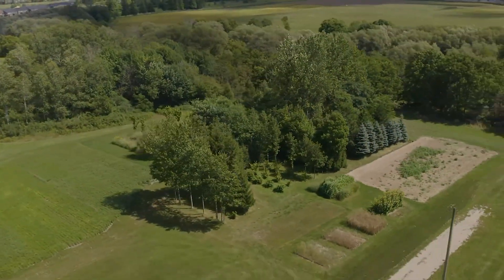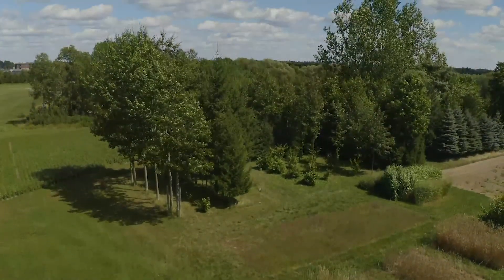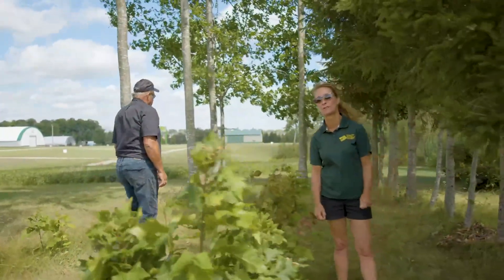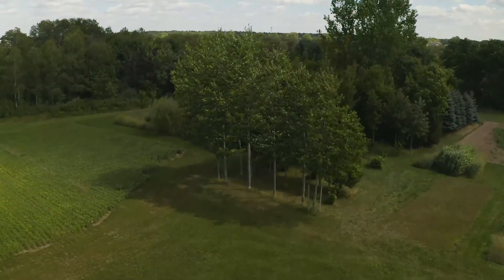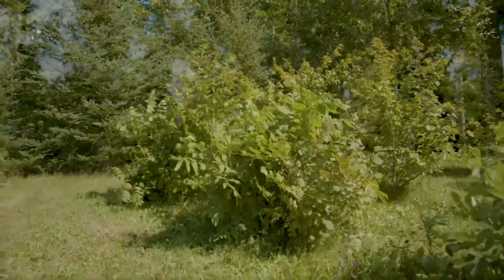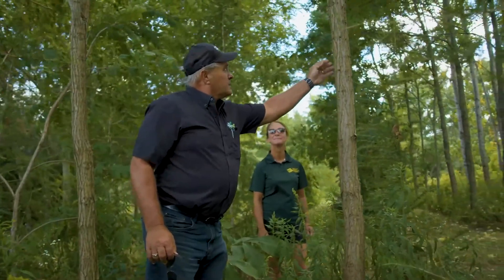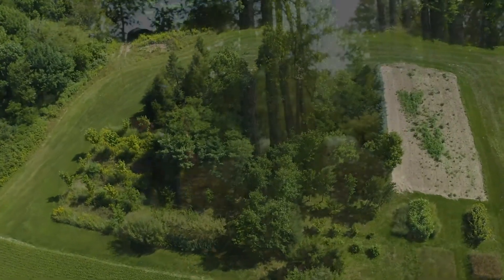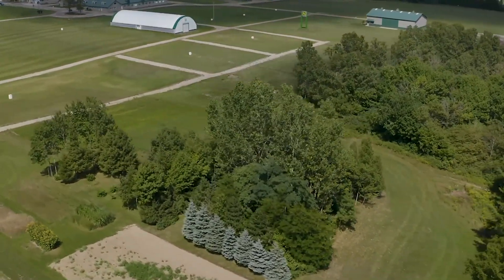Trees On Farms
The Woodlot Expo at the Canada’s Outdoor Farm Show site near Woodstock is the longest standing display of it’s kind in Ontario. Established 24 years ago when the show moved to it’s Woodstock location, the Woodlot Expo has been supported by the Ontario Ministry of Agriculture and Food, the Ministry of Natural Resources, local Conservation Authorities and Lakehead University. The original focus of the woodlot was to demonstrate using a variety of tree species to encourage wildlife to stay in the trees to feed, rather than venturing into neighbouring field crops. Since then, the woodlot has grown to showcase that planting and management of trees can increase both economic and environmental benefits to producers. Well managed woodlots, shelterbelts and windbreaks provide a wide range of positive effects on farm production – from harvesting lumber, heating fuel and nuts to reducing soil erosion and increasing crop yields, establishing habitat for wildlife and pollinators, and providing buffer strips, trees on farms have been proven to be a valuable agricultural resource in many ways.

This video was part of Canada’s Digital Farm Show, a digital event that delivered interactive content from the field to the farm on September 15-18, 2020. Get access to webinars, walk-throughs and more on this YouTube channel and outdoorfarmshow.com.